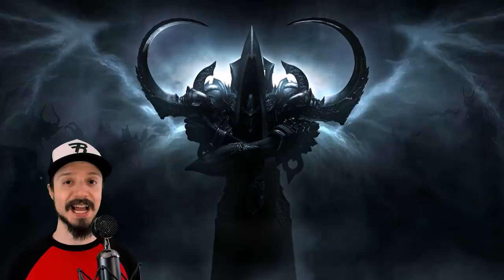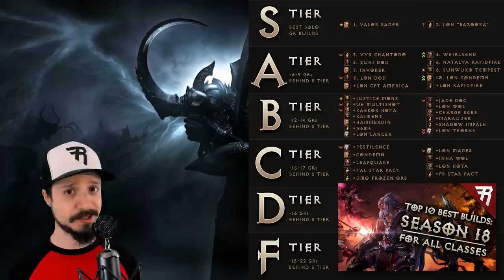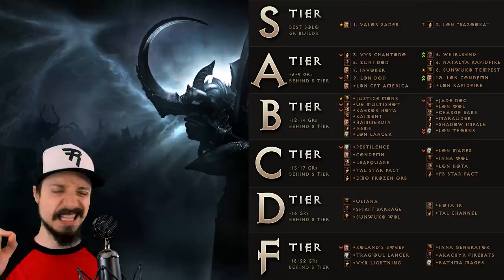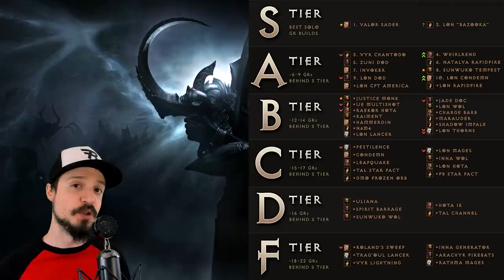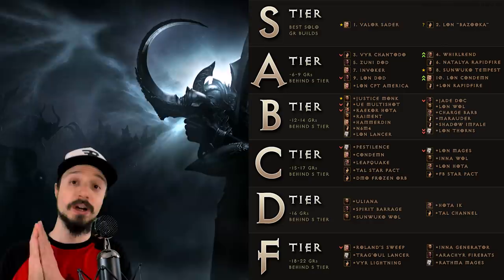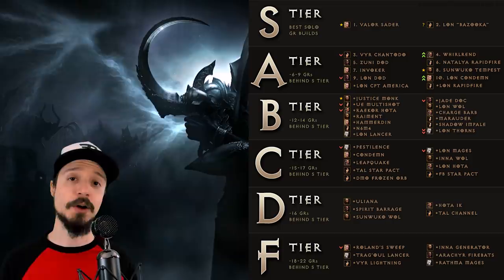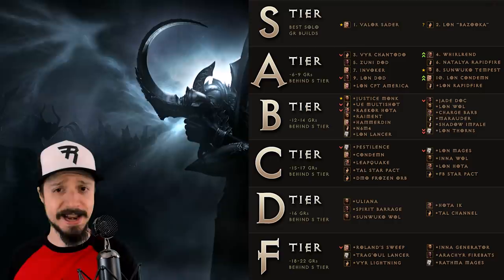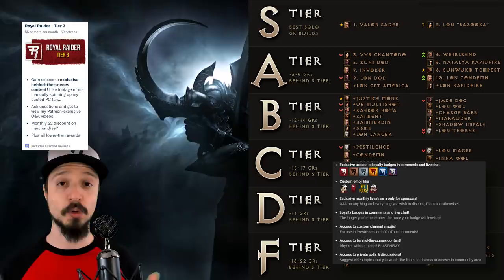Top 10 Best Builds for Diablo 3 2.6.7 Season 19 (All Classes, Tier List)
These are the best builds for Diablo 3 patch 2.6.7 season 19 based on past and PTR performance for solo GR pushing. Monk builds, barbarian builds, crusader builds, witch doctor builds, demon hunter builds, necromancer builds, wizard builds... Everything currently end-game viable, ranked in order of power. Gameplay shown in video. All these builds are T16 (Torment 16) viable.

Diablo 3 Season 19 start date: November 22.

Executive producers: Jim Udune, spudboy999, Paradigm400, Kiskaloo, MohEternal, Monito

Special thanks:  Matthew Feiteira, moniker, russiandood, Joshua Dotson, maianashira, Maurice Lepenat, Joshua Ralph, Brian Grygla, Recramorcen, Remiehneppo, Neme5i5, TepidTurtle, Lamer of Sweden, SmokinWookie, Telionis, MONGAS INC., Terry Lee, Zaeith, Zeldraga, Valentine Judnich, Tony Duran